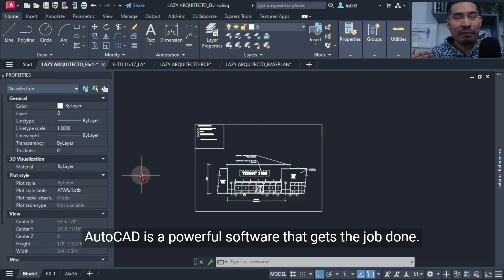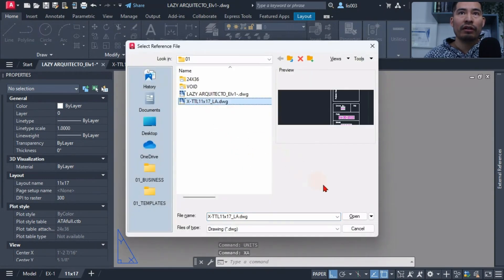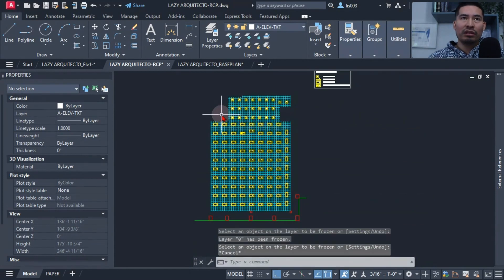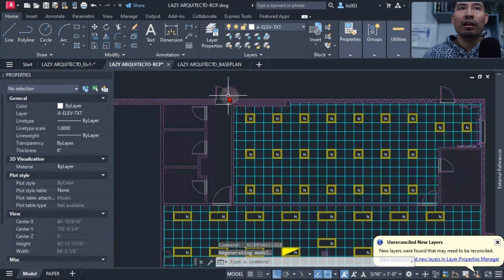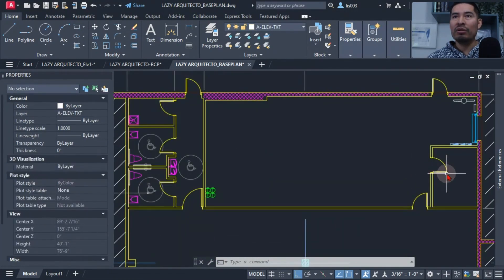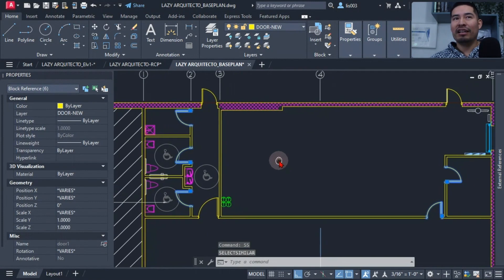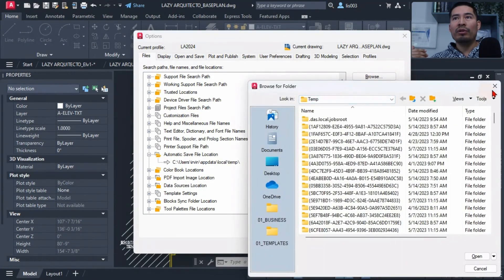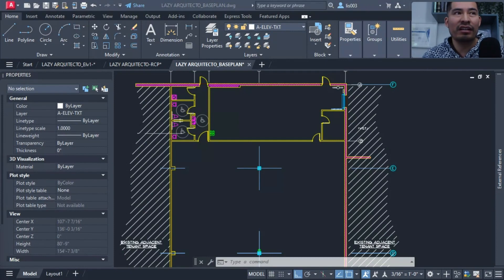This Happens When I Make These AutoCAD Beginner Mistakes